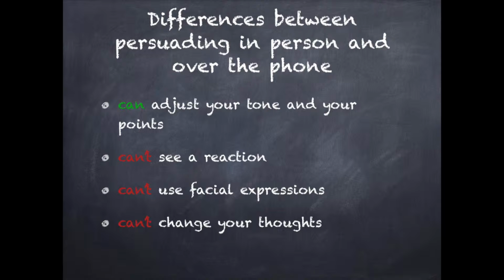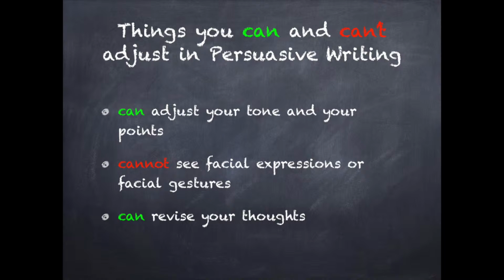Writing With Lisa Funari-Willever & Friends Video Tutorial #33 - Write to Persuade